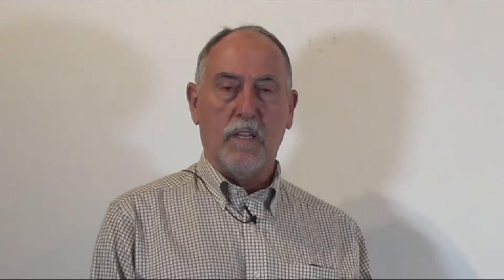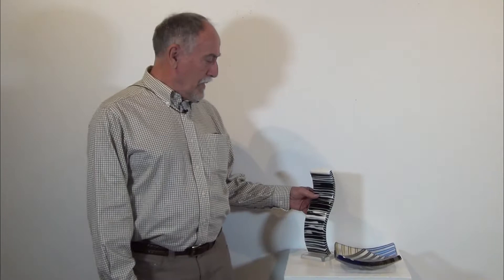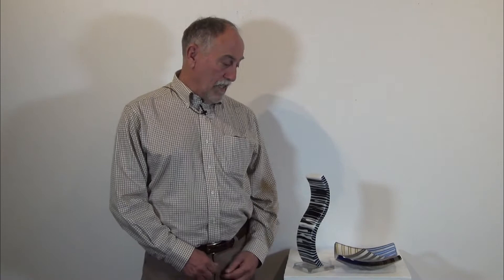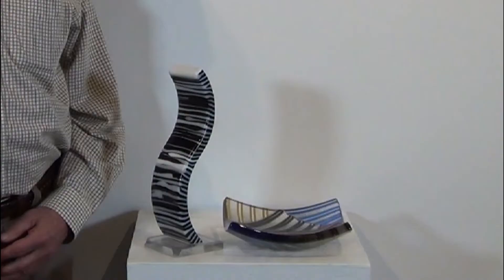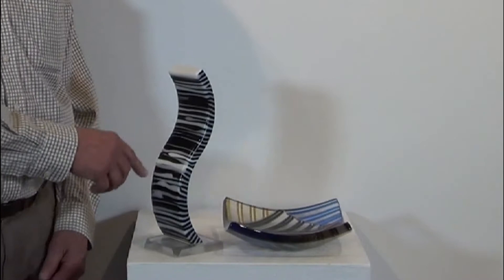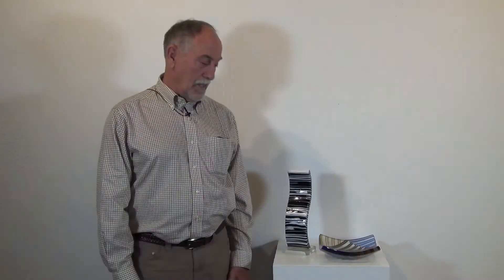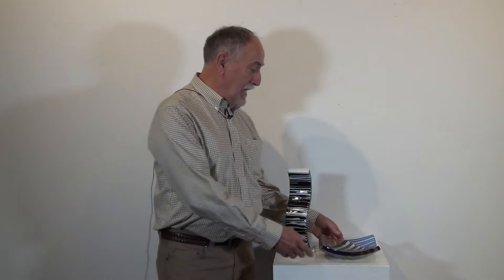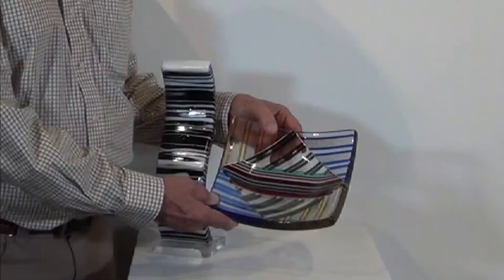Regeneration - Gene Hester Short Take on his work in the Exhibition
Gene Hester talks about his glass work in the exhibition Regeneration